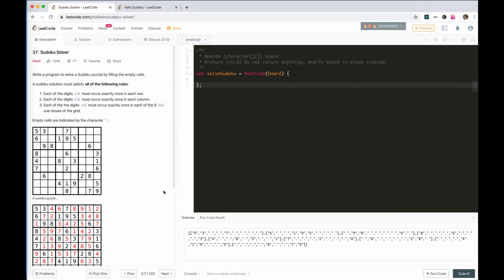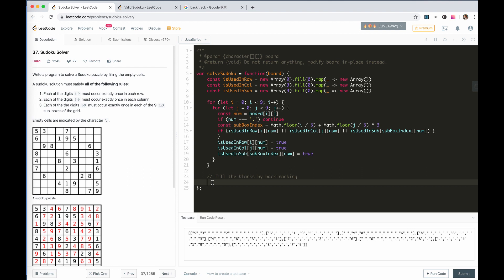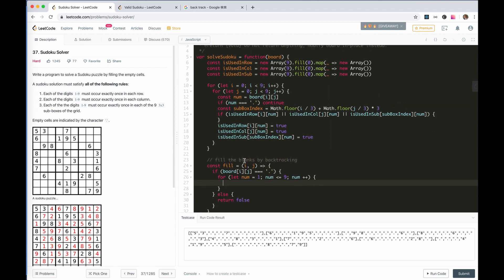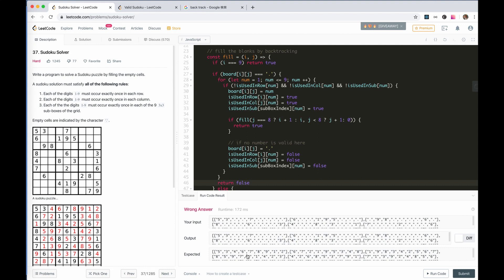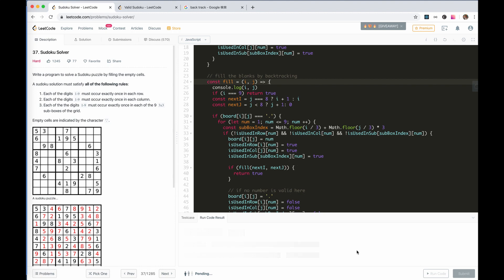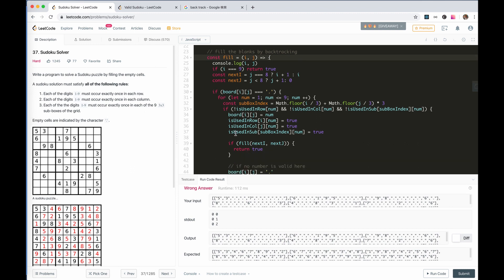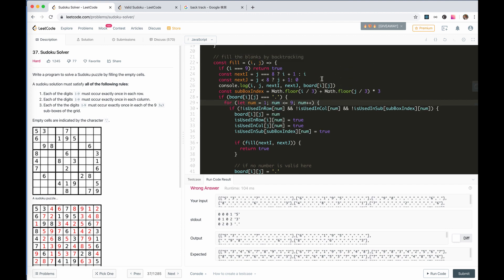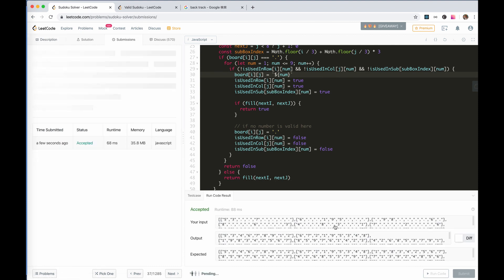leetCode #37 Sudoku Solver(BackTracking) | JSer - algorithm and JavaScript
#37 Sudoku Solver(BackTracking)

A typical backtracking problem, which is to search one possible valid solution from many possibilities. If the result is simple like a sum/min/max, we could just pass down the result with recursion, like `walk(i, j, result)`, for cases like sudoku solver, the result is complicated and there is only one solution in our problem, so we could just modify the result in-line and stop at the ending condition, so `walk(i, j)` is enough. Just remember to restore the original dataset when found impossible for certain pattern.